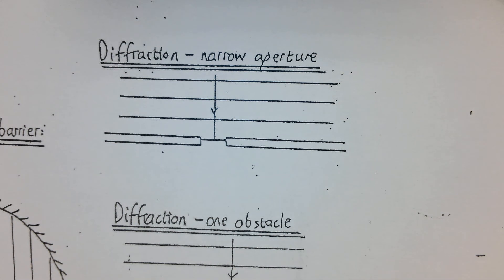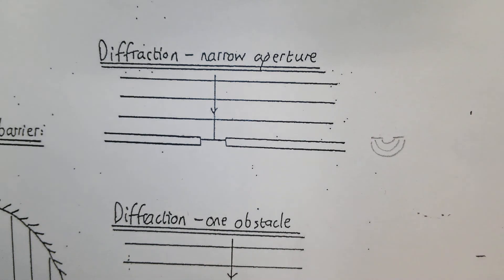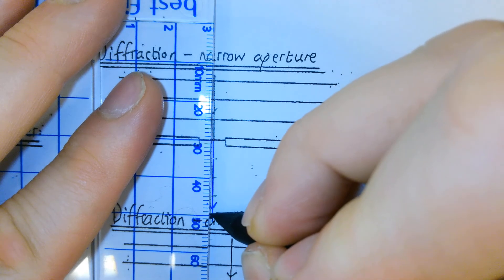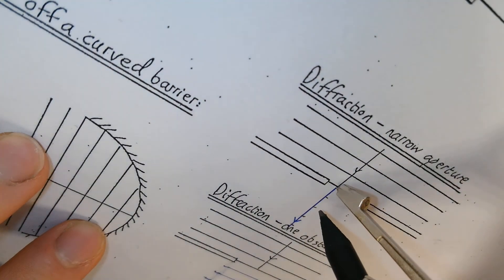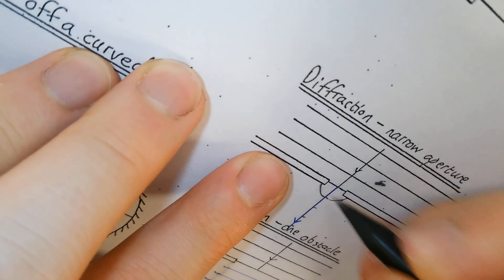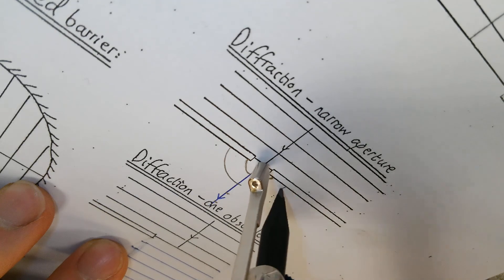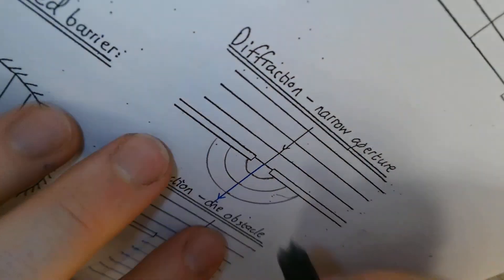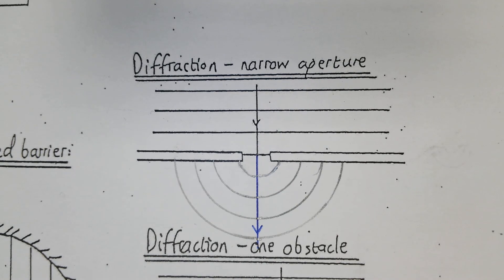How to draw a wave front diagram showing diffraction through a narrow gap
Based on the observations from a Ripple Tank, this video demonstrates how to draw a wave front diagram showing diffraction through a narrow gap. Link to Worksheet